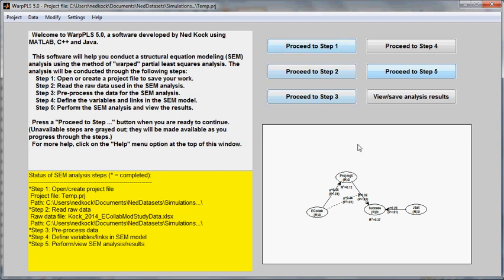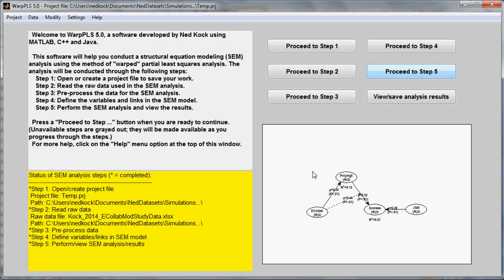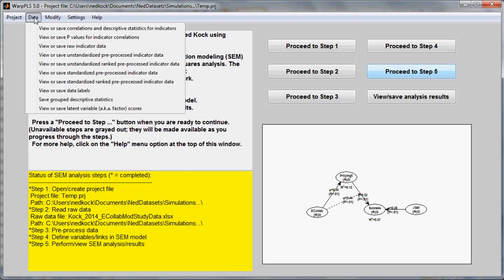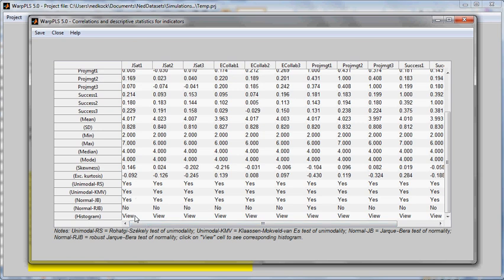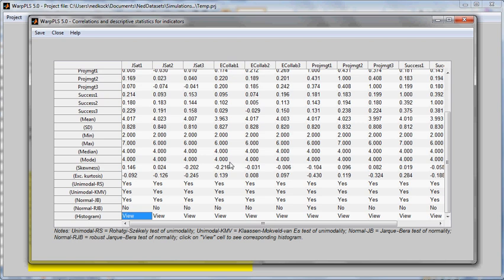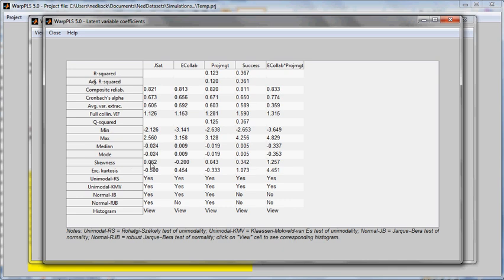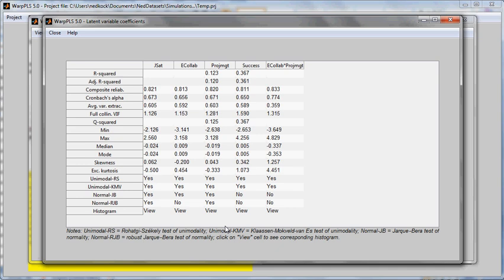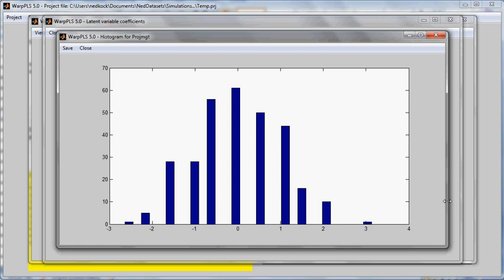View Skewness and Kurtosis in WarpPLS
Shows how to view various descriptive statistics for indicators and latent variables, including skewness and excess kurtosis coefficients (complemented by histograms), as well as results of unimodality and normality tests, for a structural equation modeling (SEM) analysis using the software WarpPLS.